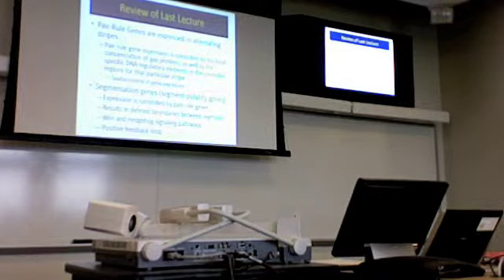BIO 150 Lecture 2/4 Part 1